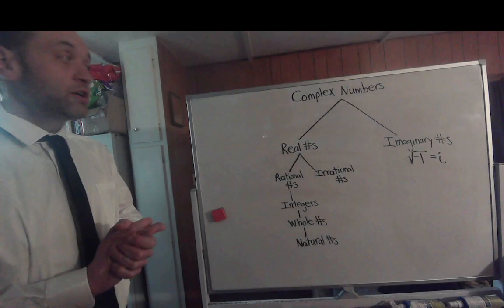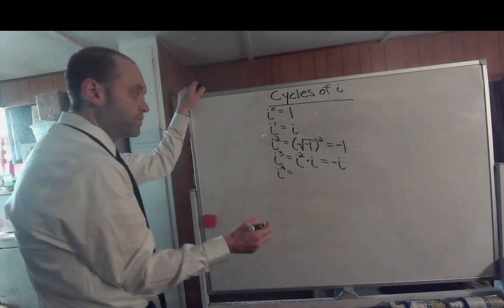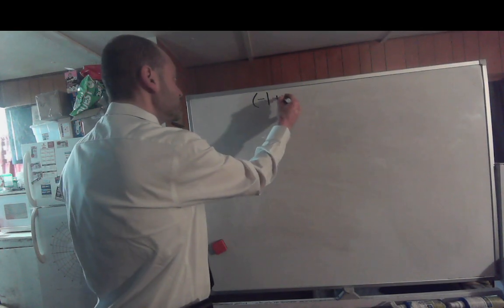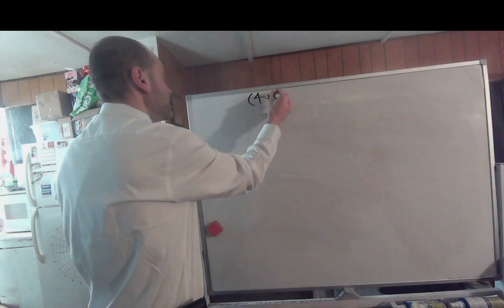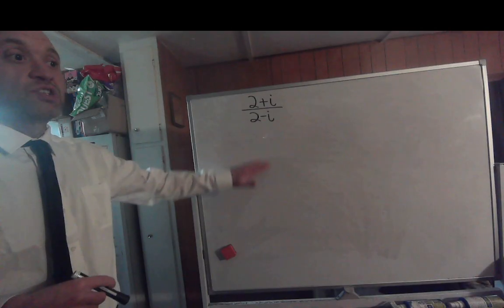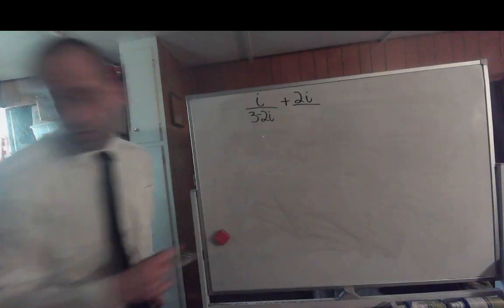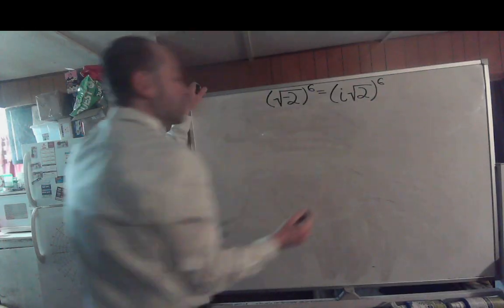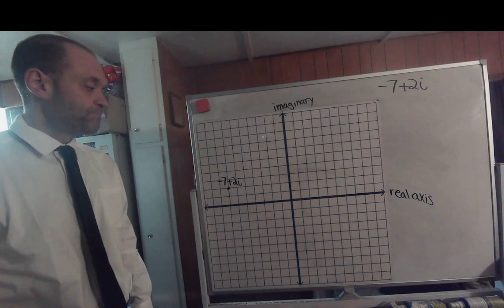Complex Numbers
Starting off with a number tree breakdown of Complex Numbers, which consist of the Real Numbers and Imaginary Numbers together.  The Real Numbers consist of the Rational and Irrational Numbers together.  Rational Numbers consist of the subset of Integers, which consists of the subset of Whole Numbers, which consists of the subset of Natural Numbers.

Explaining the imaginary number i, what it is, real-world applications of it, and showing the Mandelbrot Set, a very cool application of i.

Explaining how i repeats in cycles of 4.

A Complex Number is of the form a+bi.  Using this form to perform addition, subtraction, and multiplication of complex numbers.

Explaining that complex numbers occur in conjugate pairs, and in order to perform division with complex numbers, you must rationalize the denominator by multiplying the numerator and denominator of the original expression by the complex conjugate of the denominator.

Plotting points in the Complex Plane.